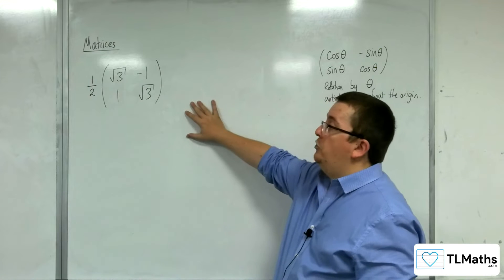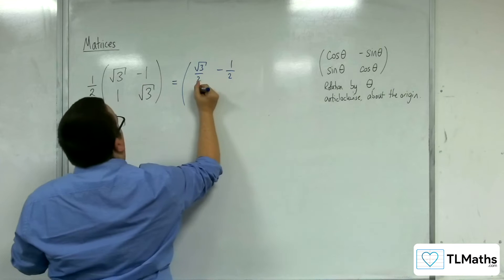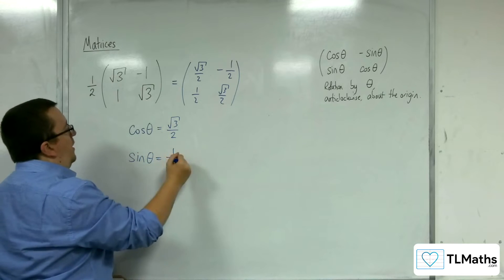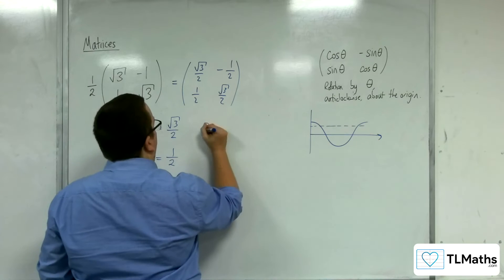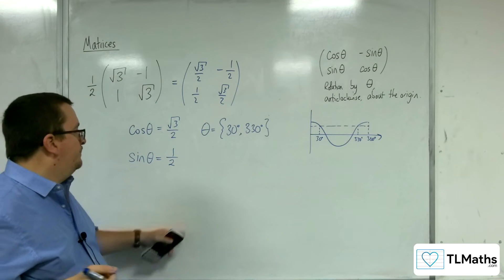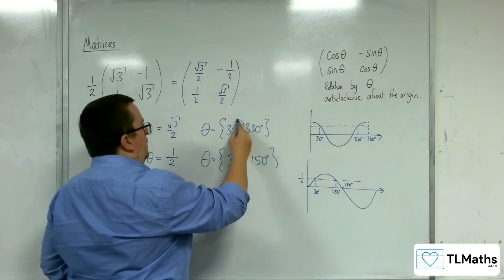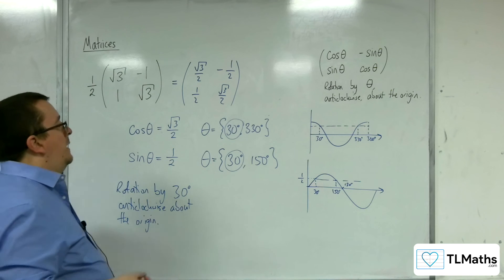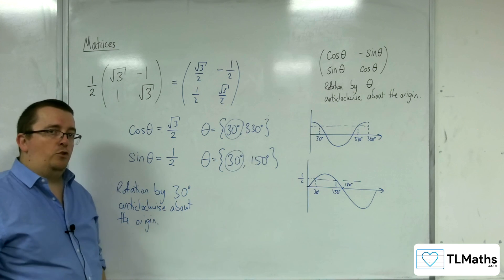A-Level Further Maths: C3-10 Matrices: Describing a Rotation Matrix